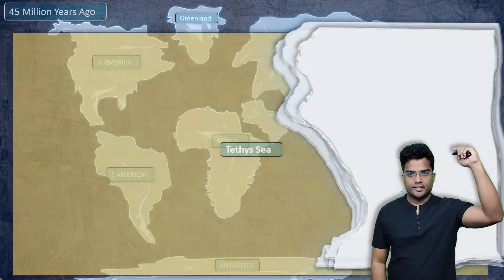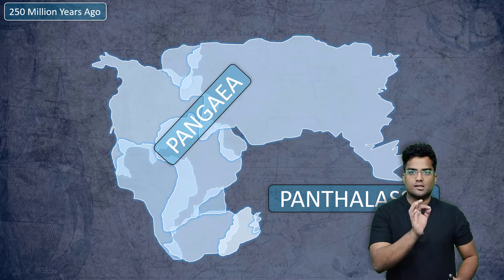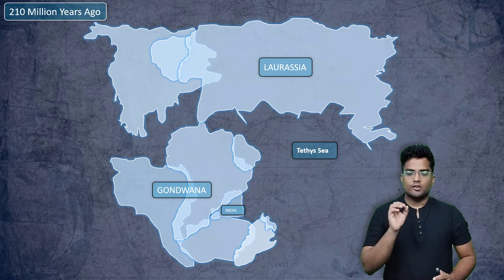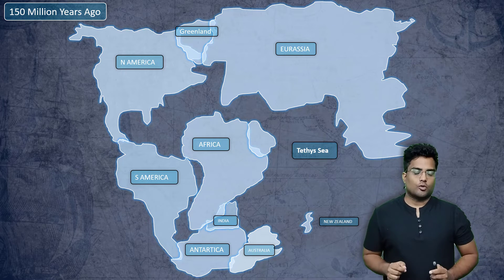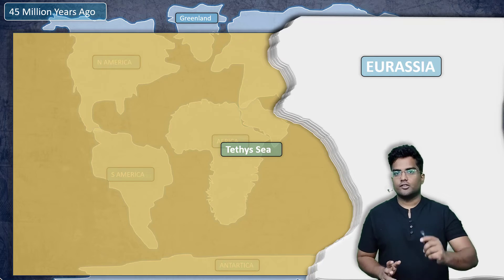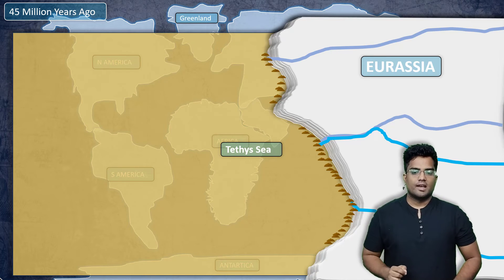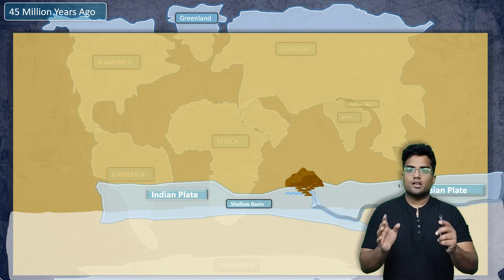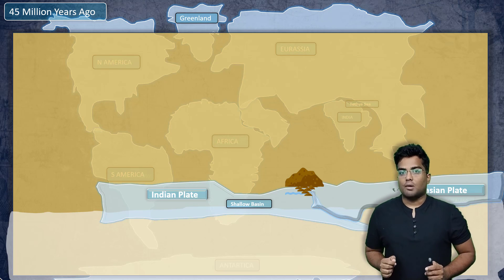UPSC - TETHYS SEA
The Tethys Sea, also referred to as the Tethys Ocean or Neo-Tethys, was an ancient ocean that existed during much of the Mesozoic Era and early Cenozoic Era. It played a significant role in the geological history of Eurasia, influencing the formation of mountain ranges like the Himalayas. UPSC

Location and Timeline

The Tethys Sea was situated between the two ancient continents of Gondwana (in the south) and Laurasia (in the north) before the opening of the Indian and Atlantic Oceans during the Cretaceous Period.

A precursor, the Paleotethys Ocean, existed earlier between the Cambrian and Early Triassic periods.
The Tethys Sea (or Neo-Tethys) itself formed during the Late Triassic and lasted until the early Eocene (about 50 million years ago) when it closed entirely.
A remnant of the Tethys called the Paratethys Sea existed during the Late Jurassic, became isolated during the Oligocene (around 34 million years ago), and finally dried out largely by the Pliocene (around 5 million years ago). Many major seas and lakes of Europe and Western Asia, including the Mediterranean Sea, Black Sea, Caspian Sea, Aral Sea, and Lake Urmia, are believed to be remnants of the Paratethys Sea.